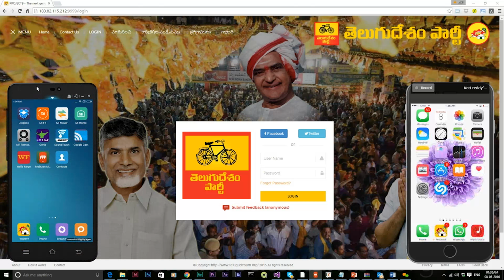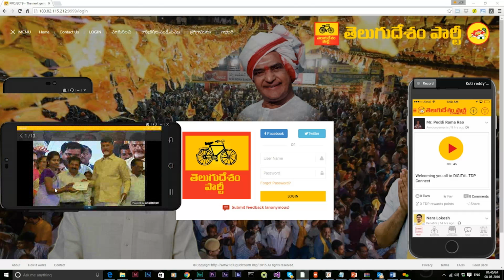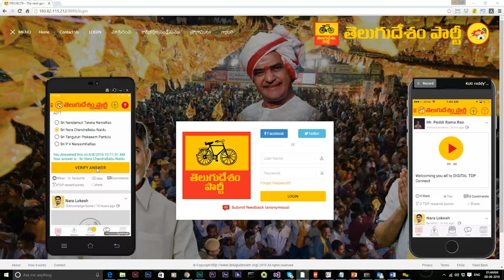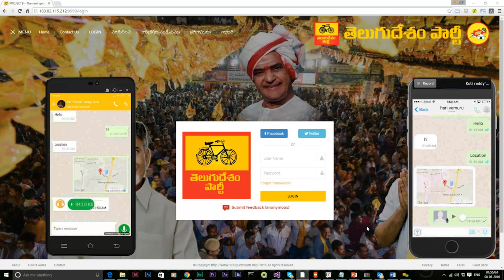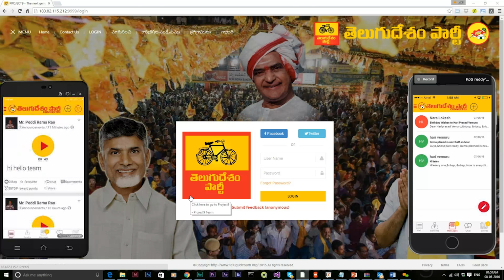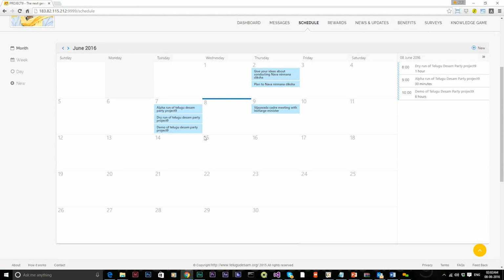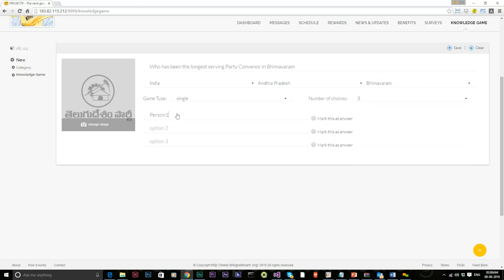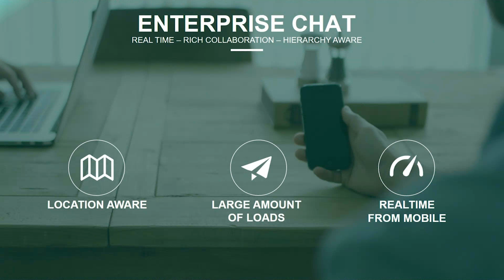Project9 Demo Video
This is an application demo of project9.